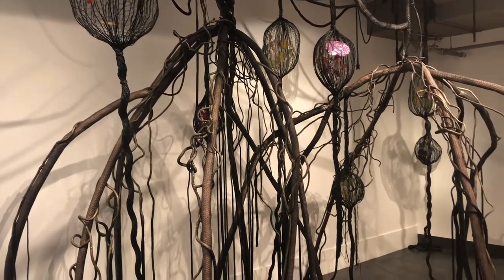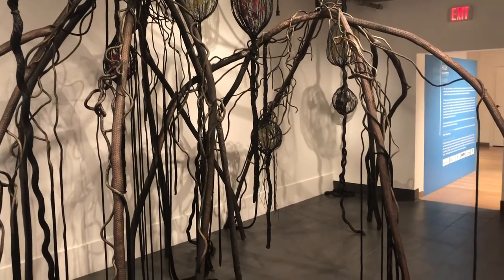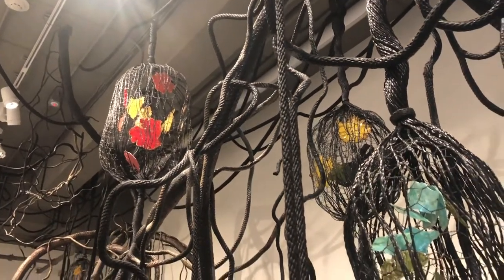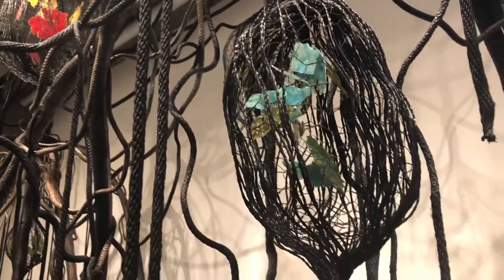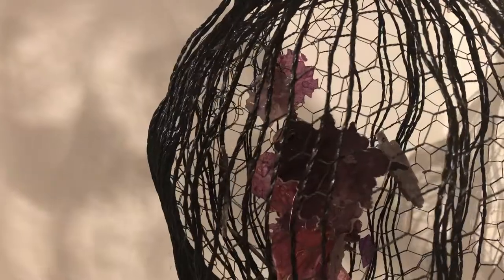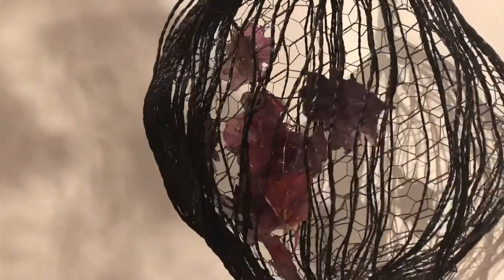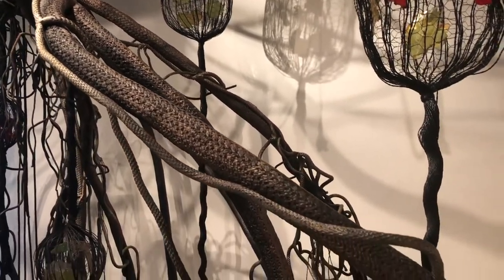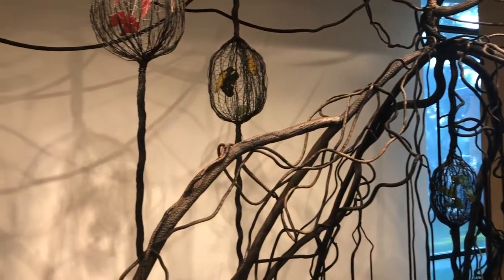Mira Lehr: Mangrove Labyrinth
Take a virtual tour with us as we explore Mira Lehr's piece, Mangrove Labyrinth, on exhibition at the Mennello Museum